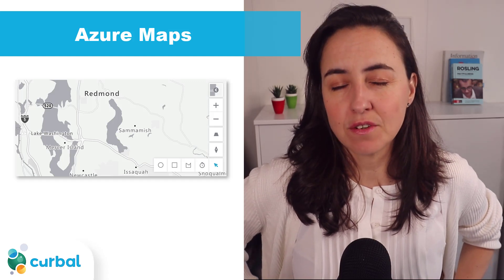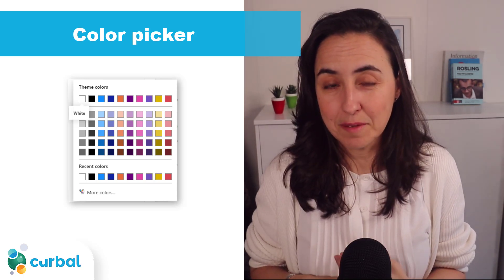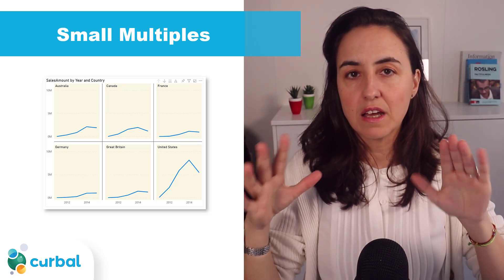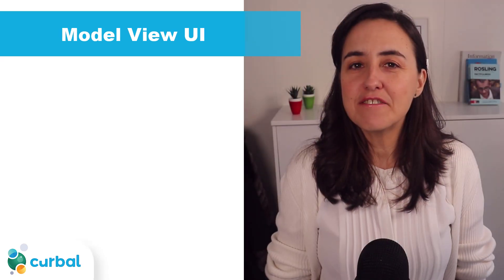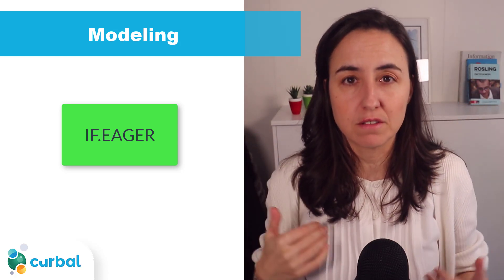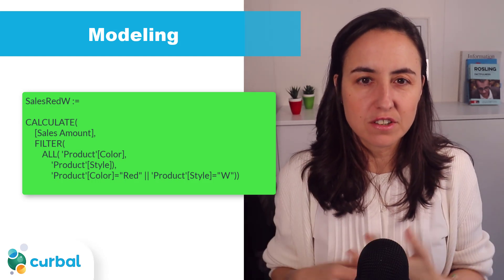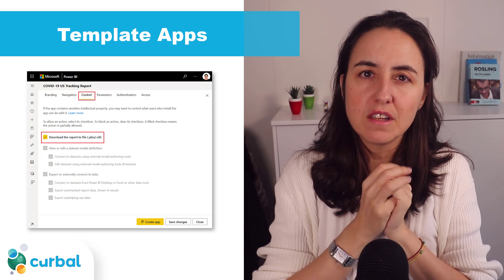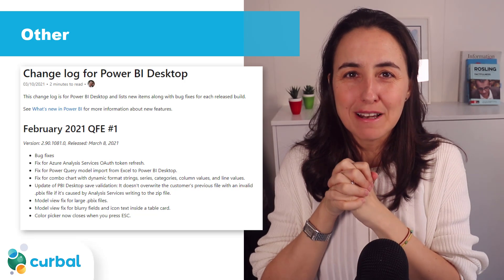Summary update on Power BI Desktop, Service and Others for March 2021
The new Power BI desktop update is here, this time for March 2021 and we are going to review it together with the Service and Embed updates.

Chapters:
00:14 Reporting news
05:05 Modeling news
08:20 Power BI Service news
09:50 Template apps news
10:00 Power BI embedded news
10:30 Other
Done!